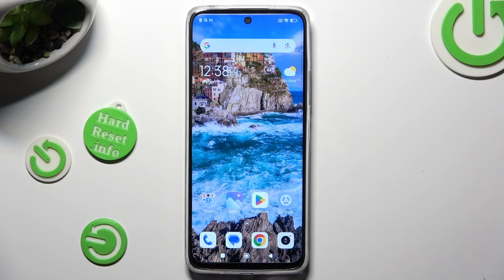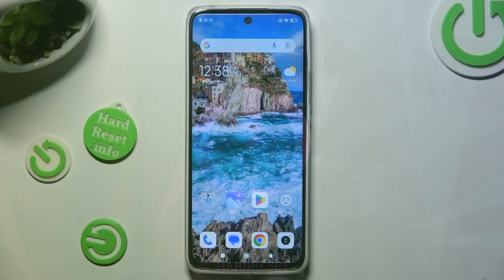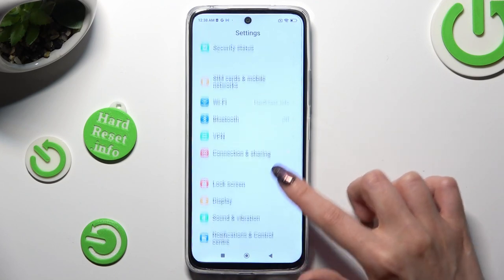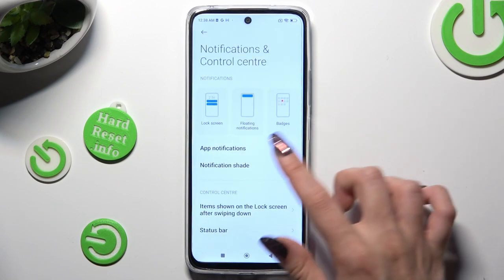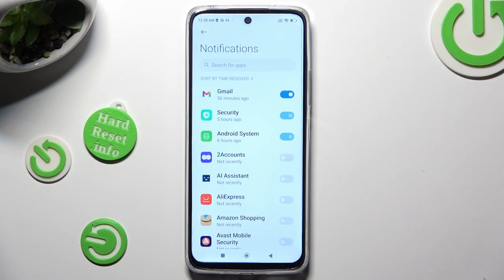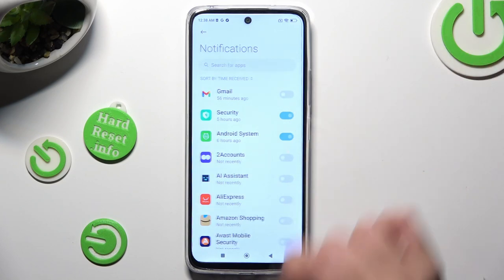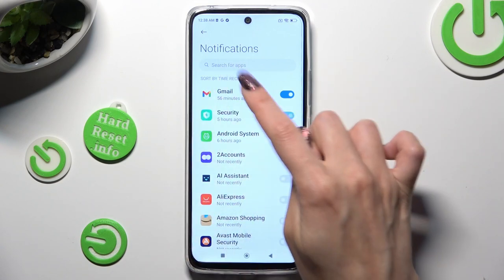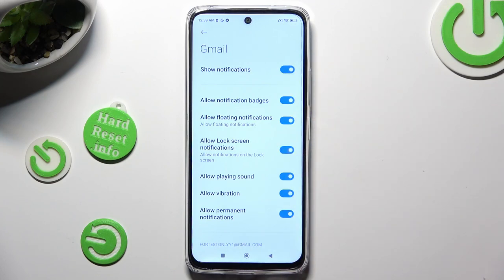How to Turn On & Off App Notifications on Redmi 12R?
In this easy-to-follow tutorial video, you'll learn how to manage app notifications on your Redmi 12R. Whether you want to enable or disable notifications for specific apps, this guide will show you step-by-step how to customize your notification preferences and take control of your smartphone's alerts.

How to Enable App Notifications on Redmi 12R?
How to Turn On Notifications for Apps on Redmi 12R?
How to Activate App Alerts on Redmi 12R?
How to Disable App Notifications on Redmi 12R?
How to Turn Off Notifications for Apps on Redmi 12R?
How to Remove App Alerts on Redmi 12R?